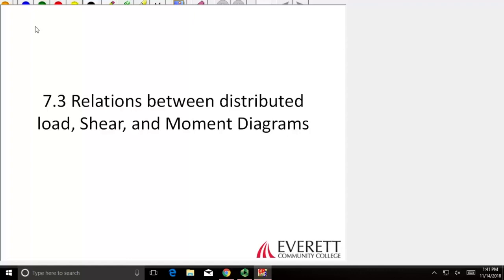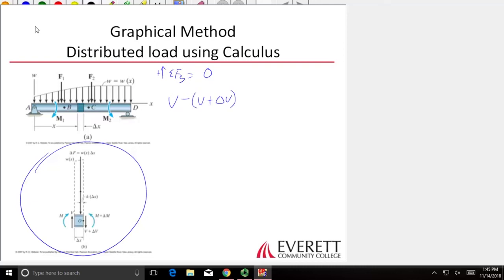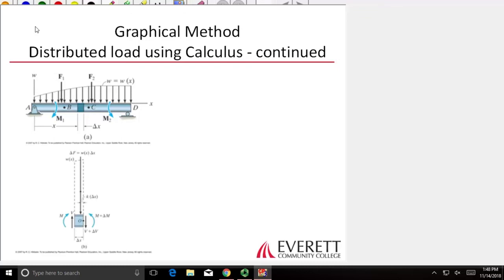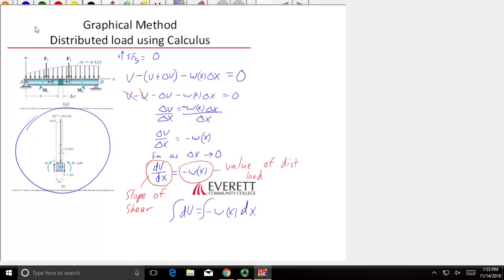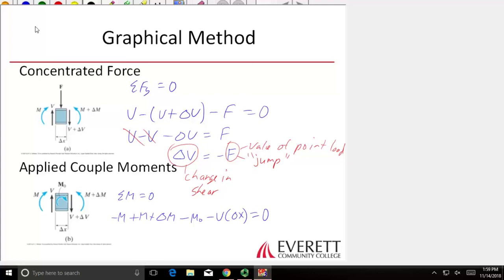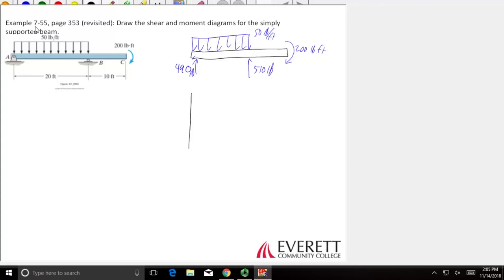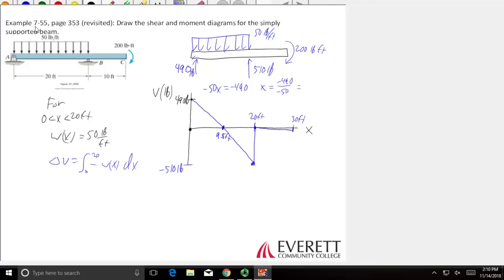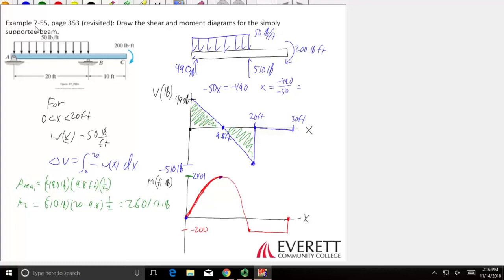Using Calculus relationships to draw Shear and Bending Moment Diagrams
In this video we derive the 6 relationships that can be used to create shear and bending moment diagrams from point loads, loading functions, and applied moments. We then run through an example.